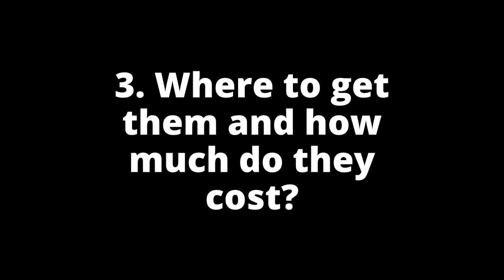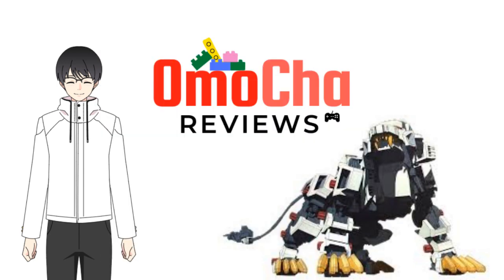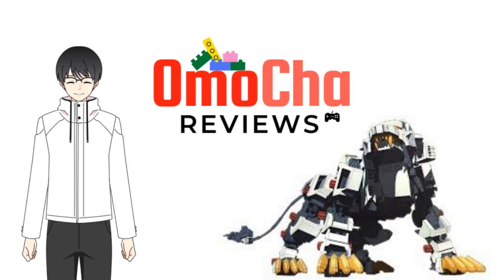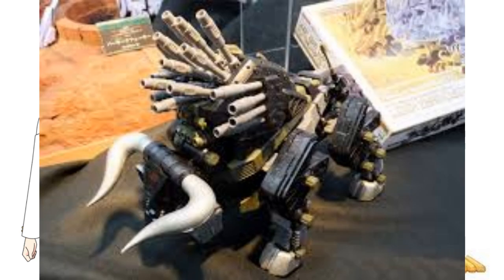Collecting Zoids in 2020: The Ultimate Beginner's Guide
TIMESTAMPS:

5:37 - What kinds of Zoids kits do these brands produce?
8:08 - Where to get Zoids and how much do they cost?
13:20 - Tips on how to not overpay
16:50 - What you need to build your Zoid